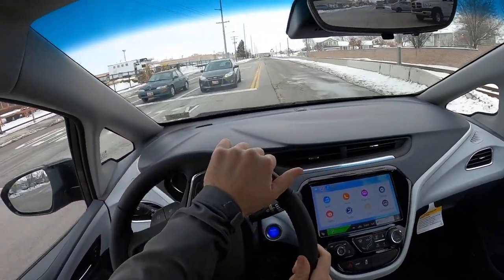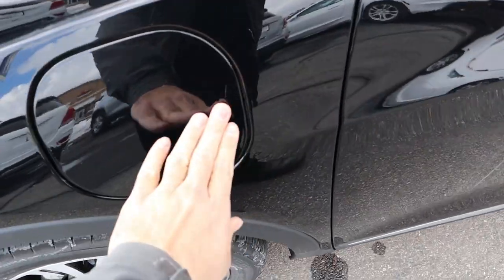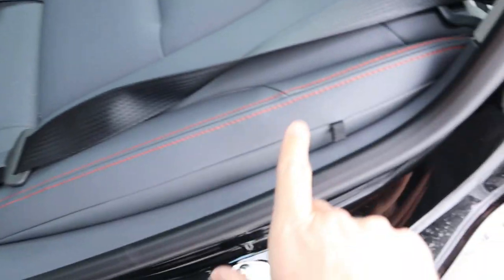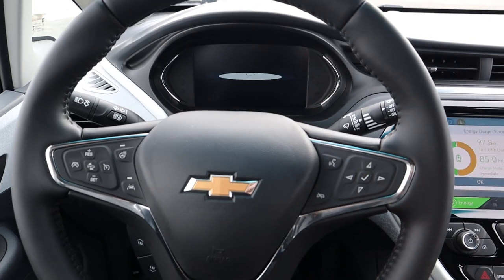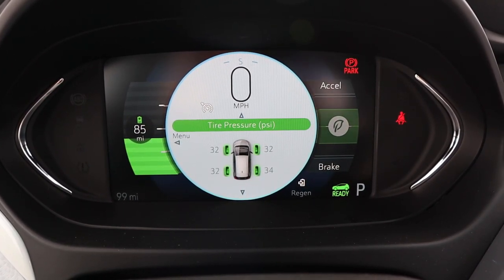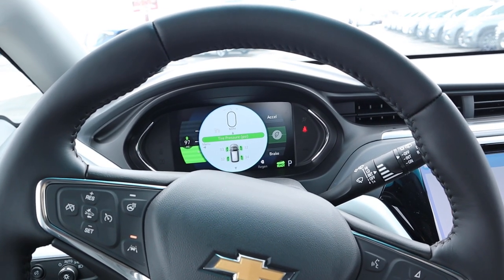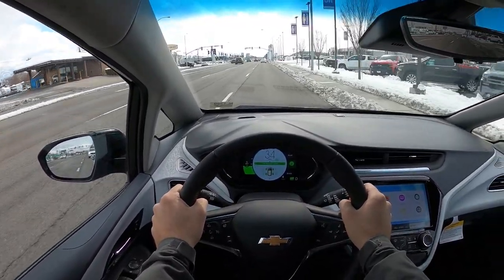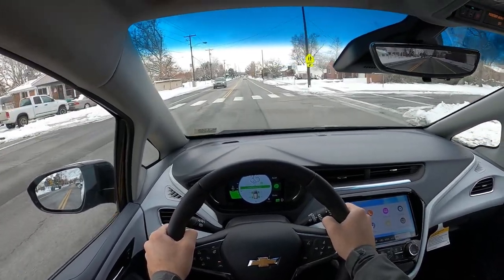2021 Chevy Bolt EV Premier: Does This Even Compare To Tesla???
Today I drive and review a 2021 Chevy Bolt Premier!